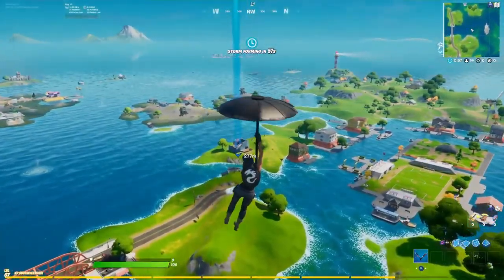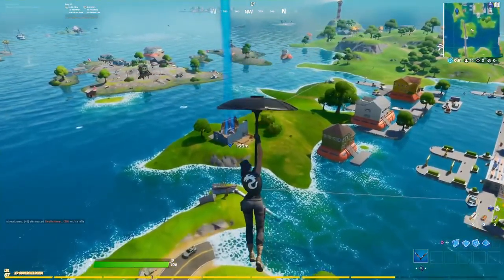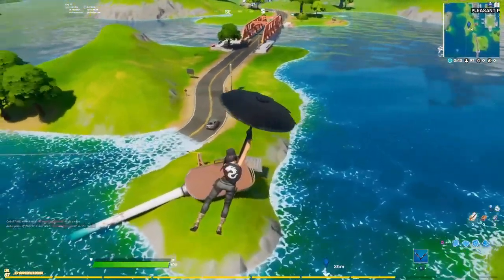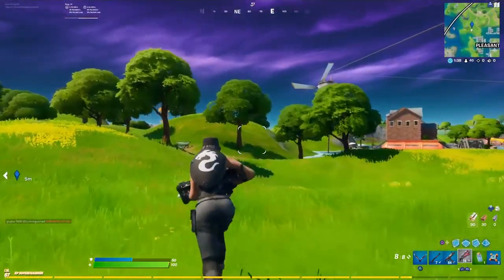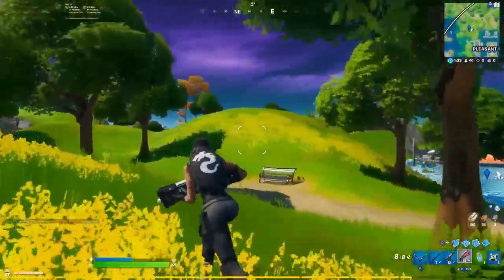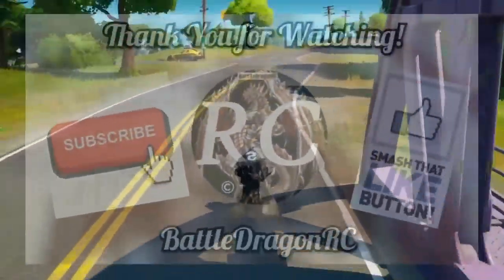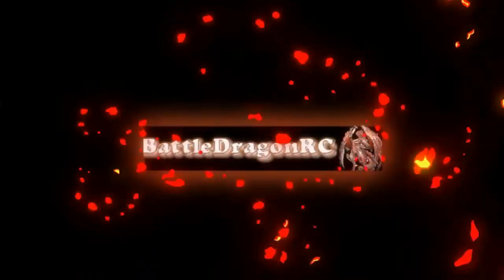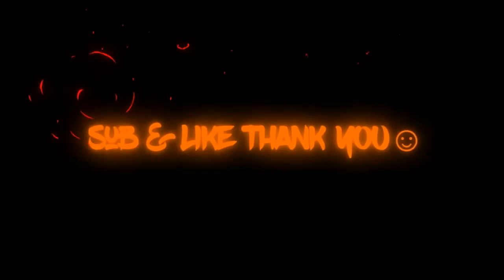Collect Floating Rings at Pleasant Park challenge, NOT WORKING, FORTNITE CH2S3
I went into a few games and could not find the rings , Collect Floating Rings at Pleasant Park challenge, NOT WORKING, FORTNITE CH2S3